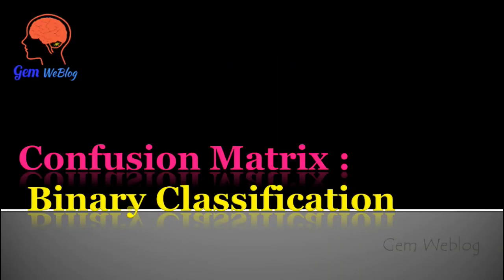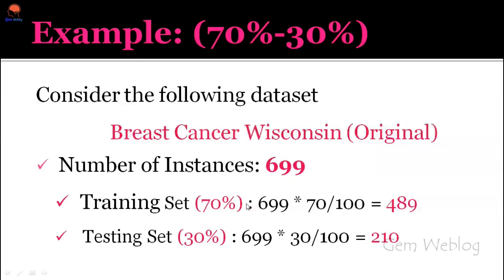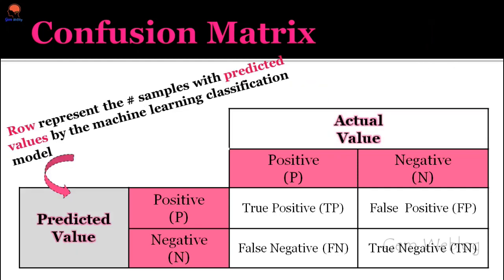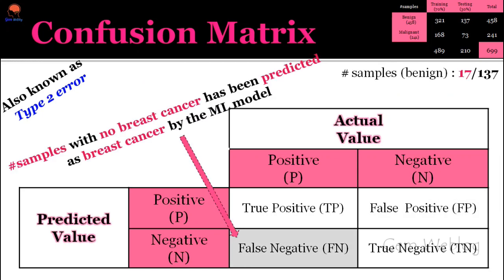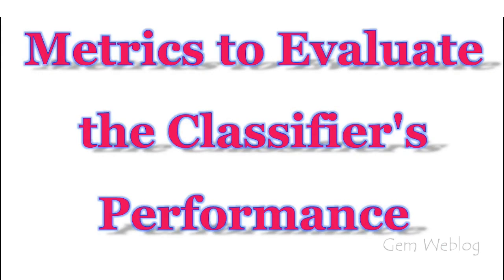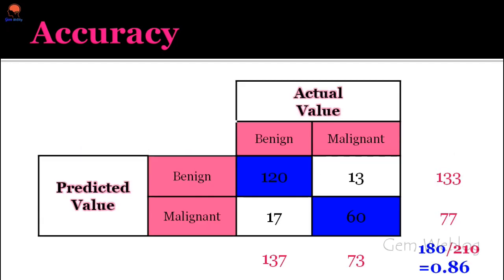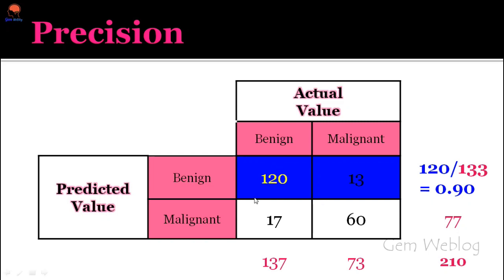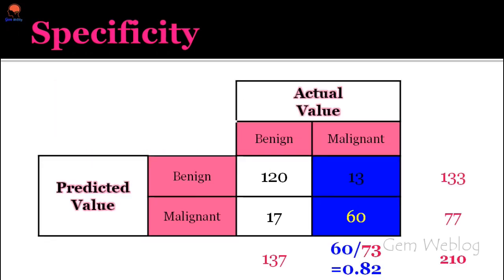Confusion Matrix - Binary Classification| Classifier Performance Metrics-Accuracy, Precision, Recall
Simple demonstration on the confusion Matrix for Binary Classes or Binary Classification problem and also metrics (Accuracy, Error Rate, Precision and Recall) to evaluate the performance of classifiers using Breast Cancer dataset.